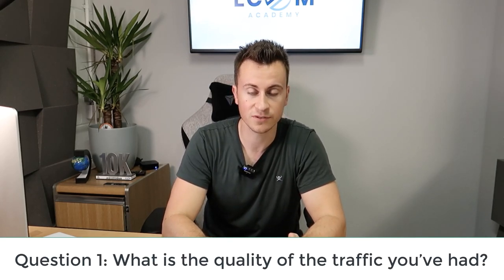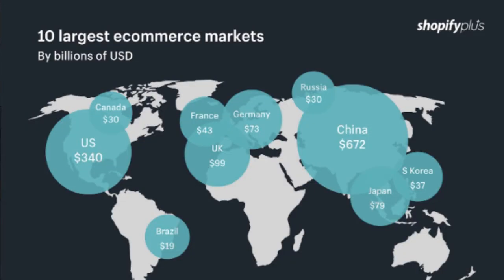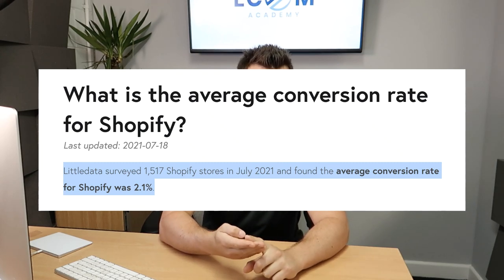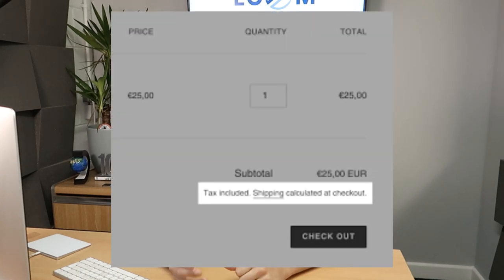How To Solve The 'Traffic But No Sales' Problem | Turn Visitors Into Customers (Shopify 2021)